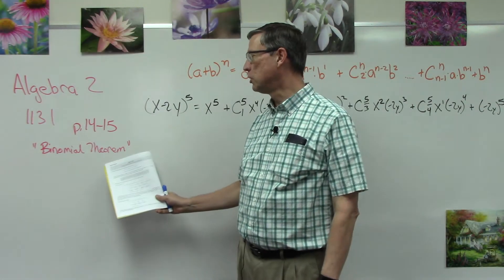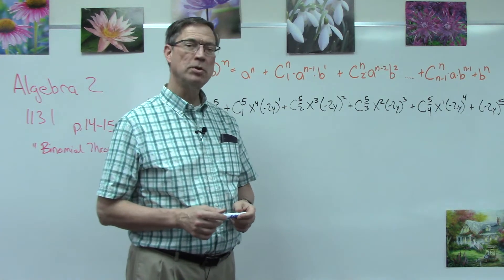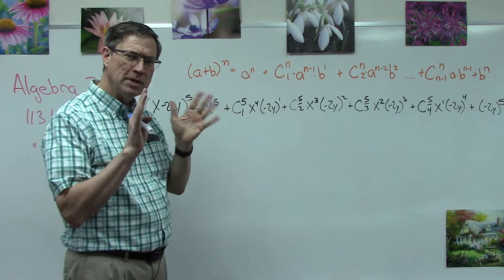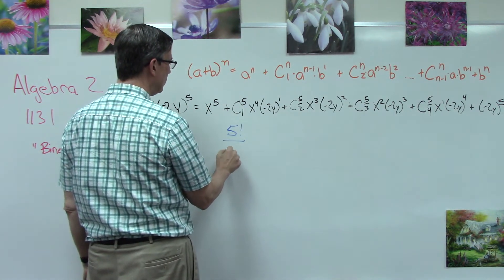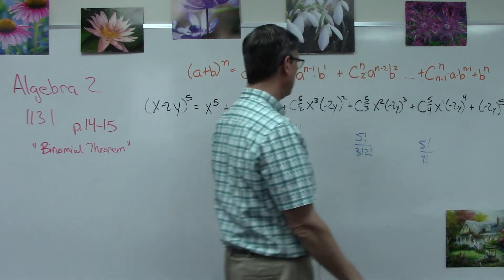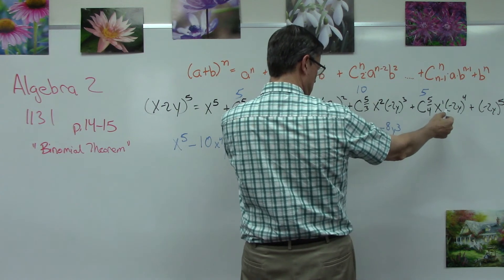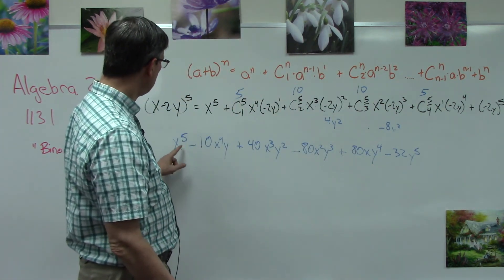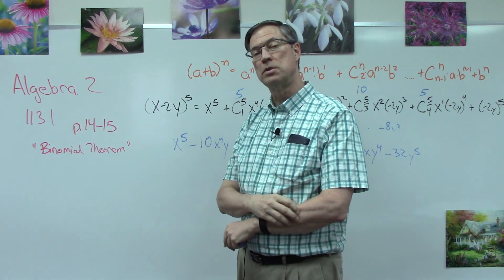Algebra 1131 p. 14-15